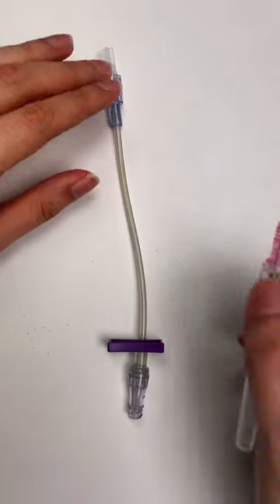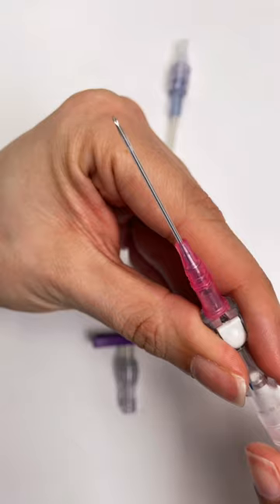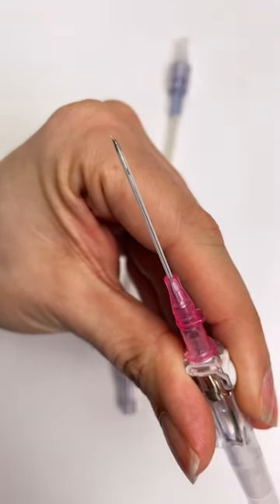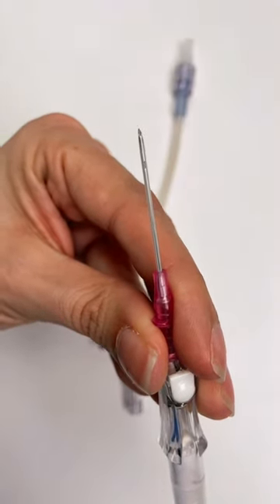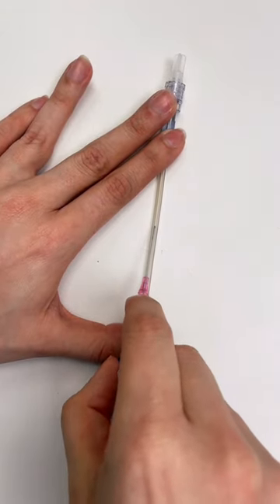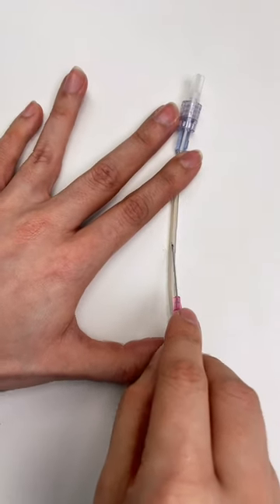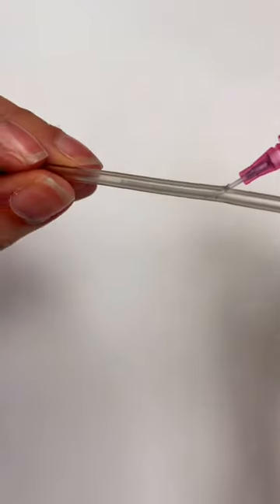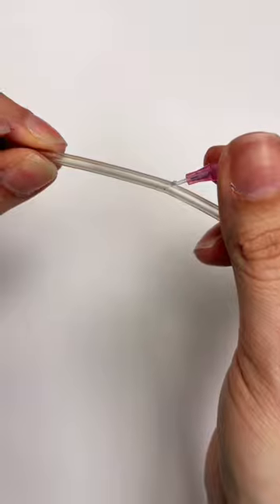Advancing the Catheter: Clinical Nursing Skills/Tips: SHORTS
Have you ever gotten perfect flash on an IV, but end up blowing the vein because you can't advance the catheter? In this video, Meris shows you why that happens, and how to avoid it!

Meris Shuwarger, BSN, RN, CEN,  TCRN, TCRN covers Advancing the Catheter . The Clinical Skills video tutorial series is intended to help RN and PN nursing students study for nursing school exams, including the ATI, HESI and NCLEX.